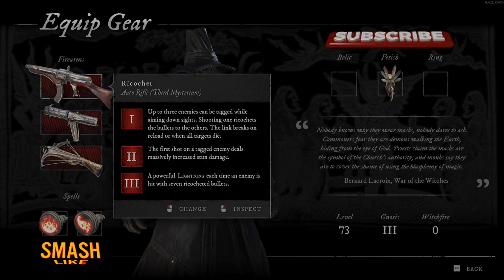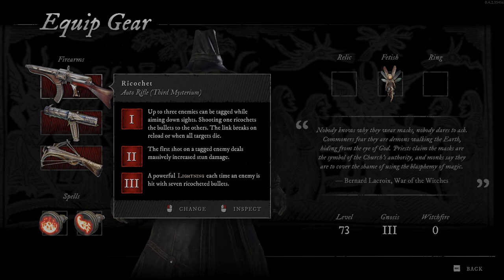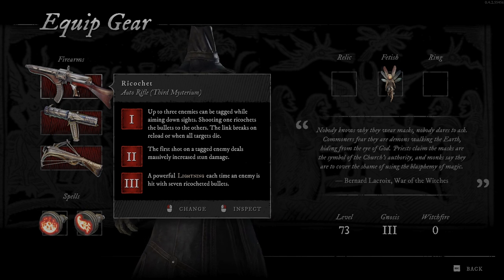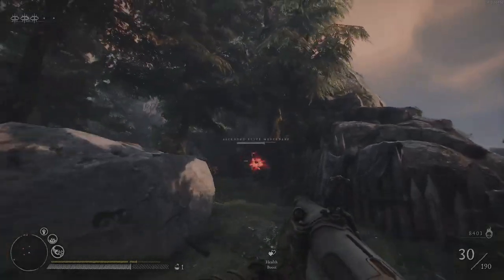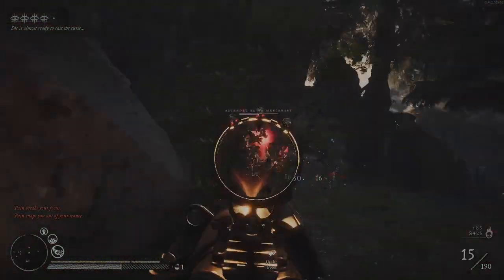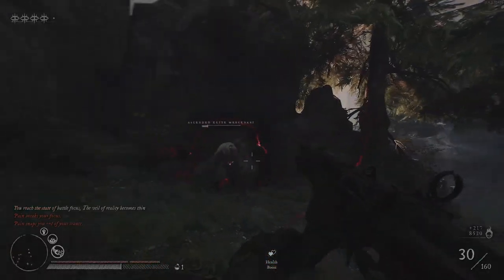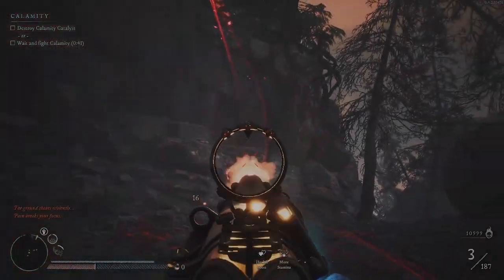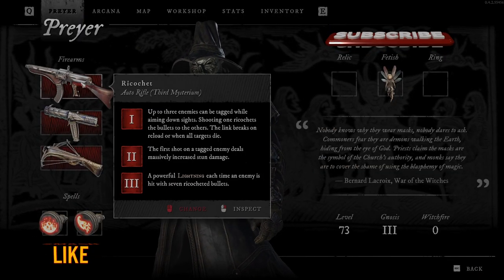WITCHFIRE - Ricochet Gun Guide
WITCHFIRE | RICOCHET AUTO RIFLE EXPLAINED
Learn all about the Ricochet Auto Rifle in the Witchfire game

In this quick video, I showcase the Ricochet Auto Rifle in Witchfire, including its mechanics and how to use it effectively.

00:00 Intro & Gun Upgrades
00:46 Ricochet Auto Rifle Showcase
02:08 Outro